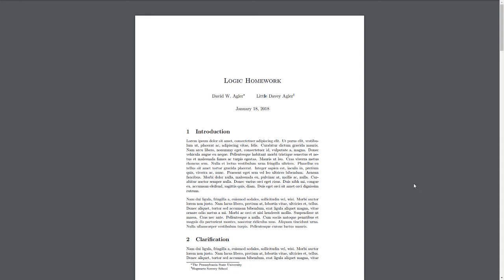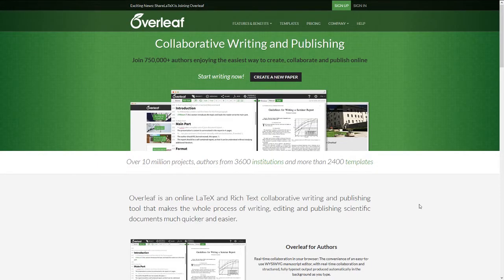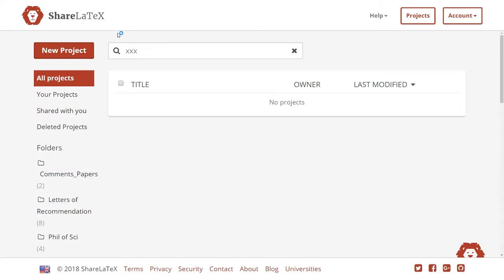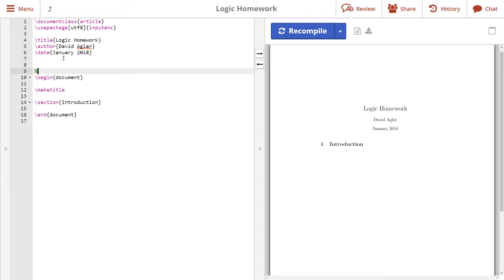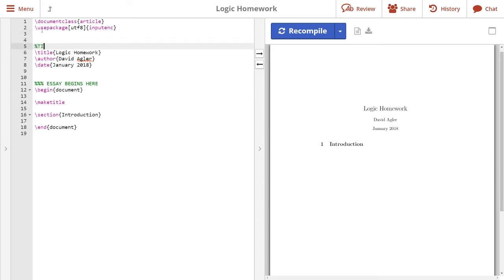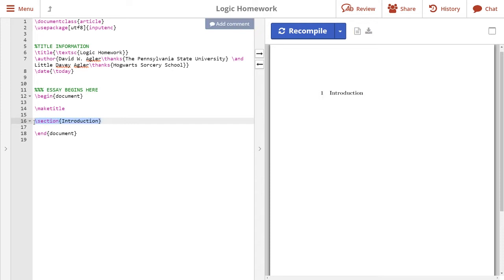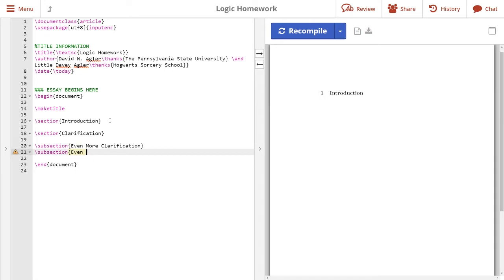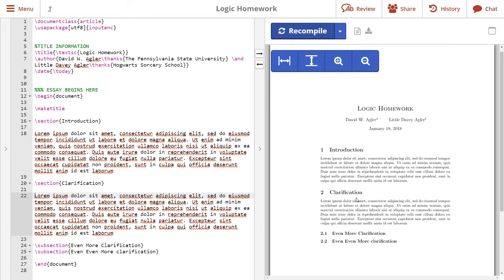How to write a basic essay using ShareLaTeX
This video is an overview of how to make a basic LaTeX document using ShareLaTeX. The document contains a title, sections, header/footer, a basic table, and a Reference page.